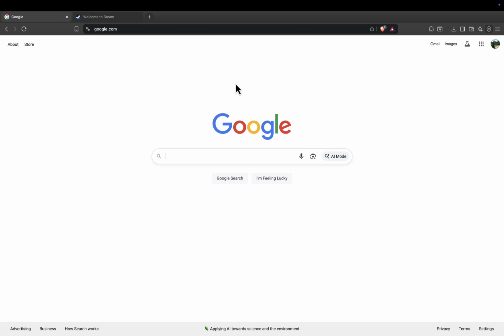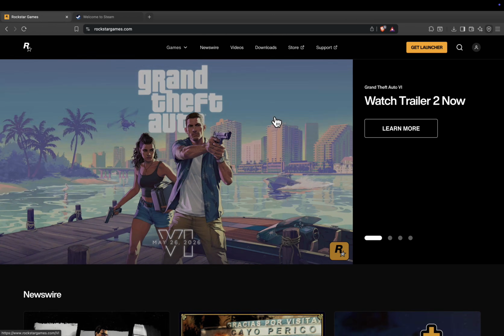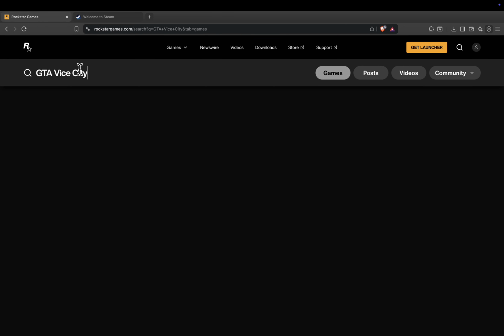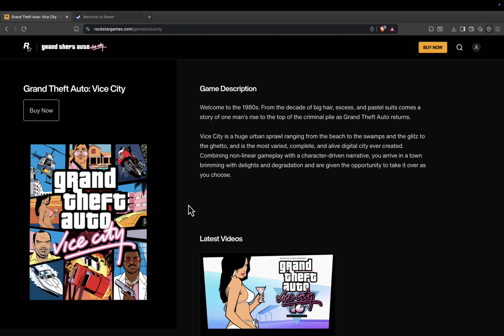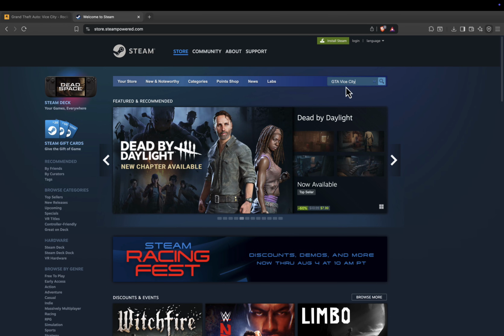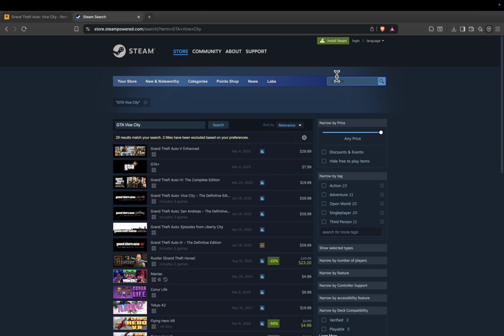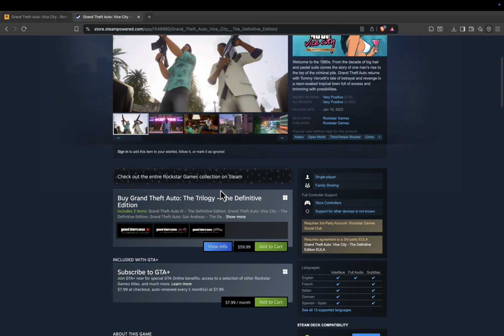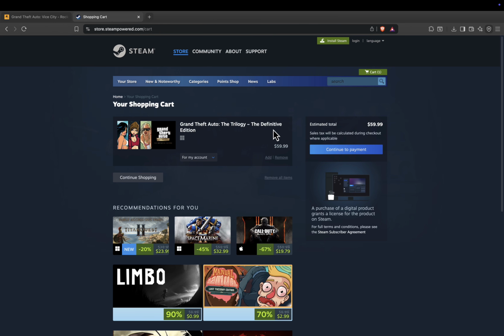How To Install GTA Vice City on PC/Laptop for FREE (2025)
I’ll show you step-by-step how to download and Install GTA Vice City on your PC or laptop for free.